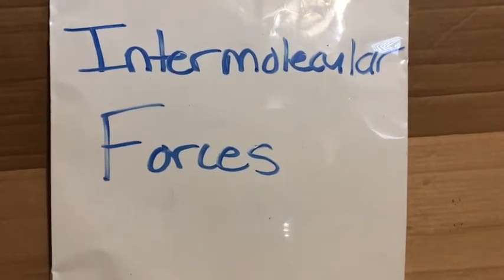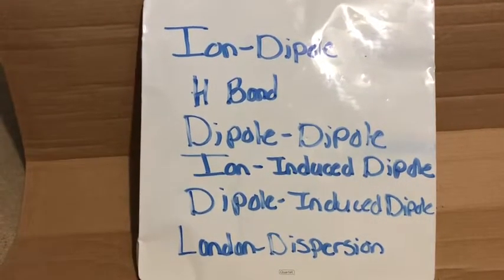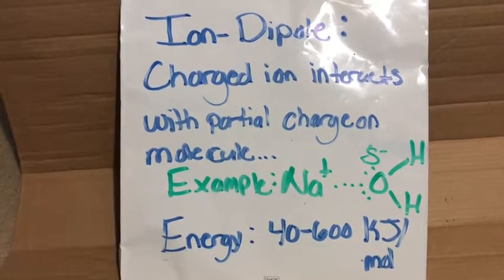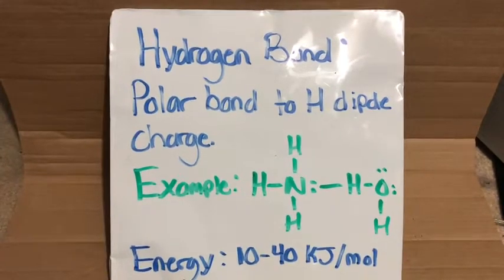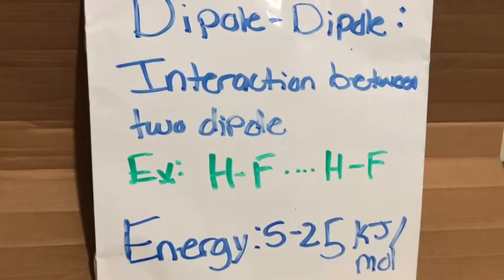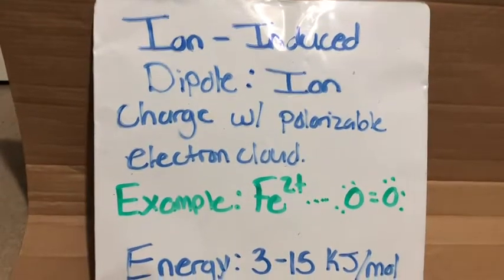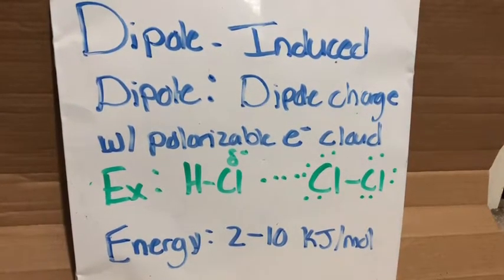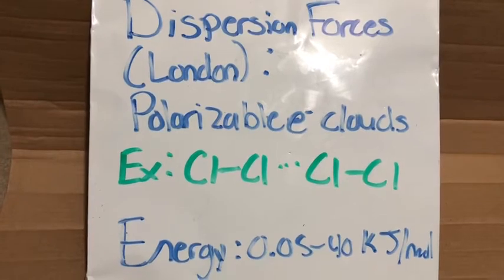Intermolecular Forces — Beyond The Bonds Ep 9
Sean gives an overview of intermolecular forces.